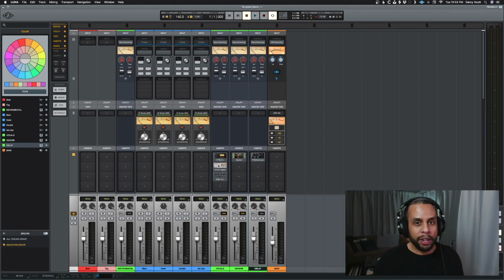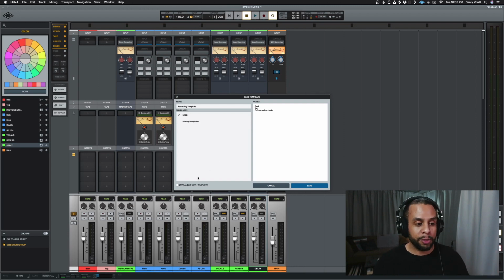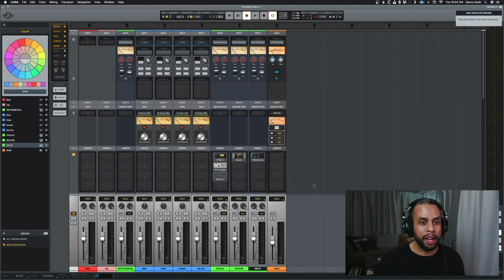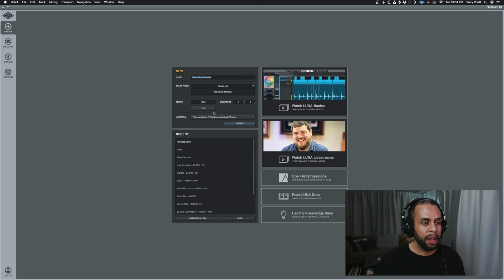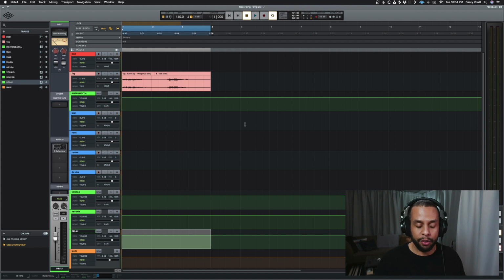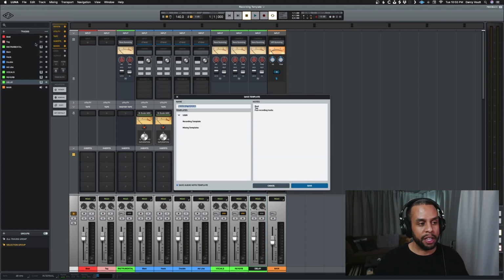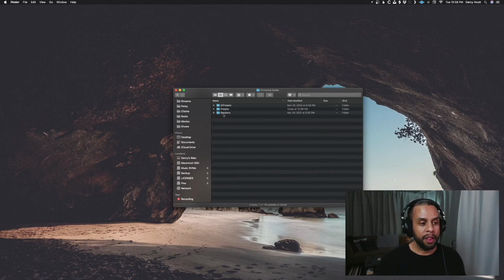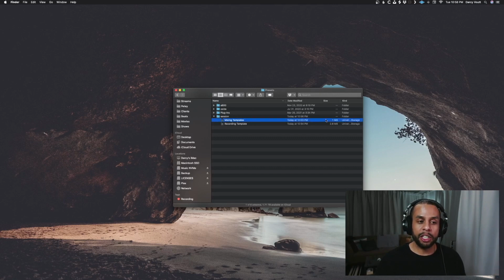How to Setup Templates in UAD LUNA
In this video, we go over how to set up and use templates within UAD LUNA.

TIMELINE:
0:00 - Intro
1:00 - Creating a Template
1:44 - Starting Project with Template
2:30 - Replacing a Template
2:45 - Locating Template Files
3:40 - Outro

Social: @musicbydarcy